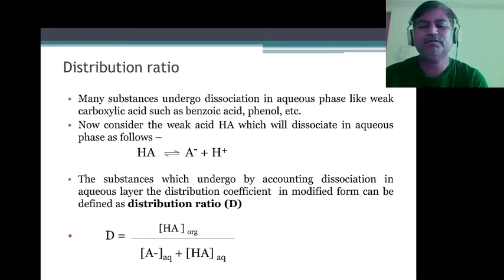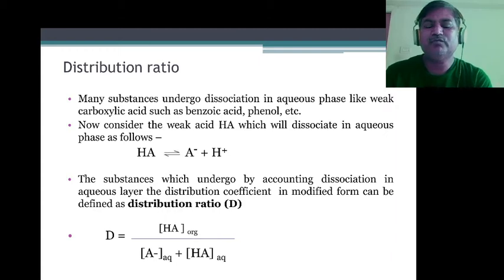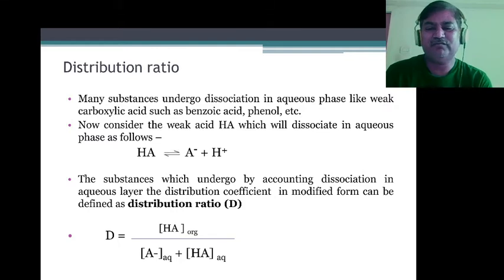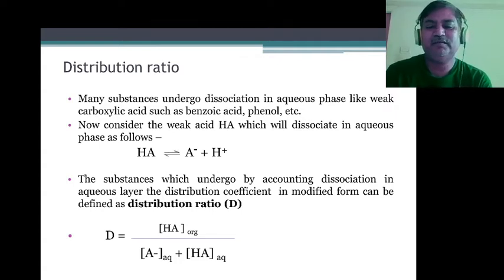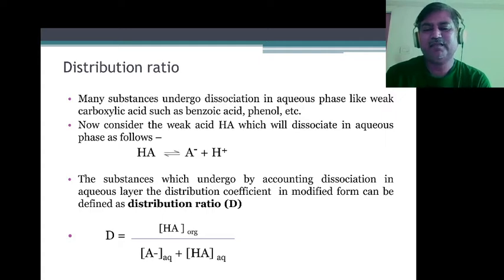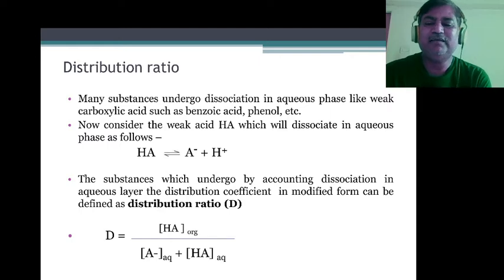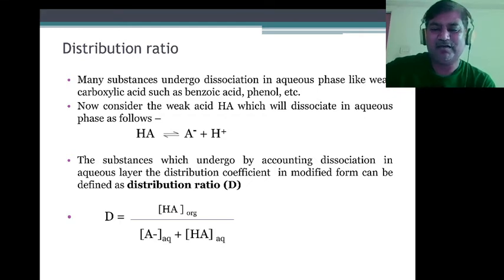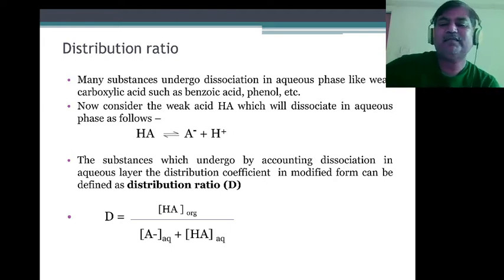TYBSc. ANALYTICAL CHEMISTRY CH-344 CHAP I SOLVENT EXTRACTION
DISTRIBUTION RATIO.%E SEPARATION FACTOR .